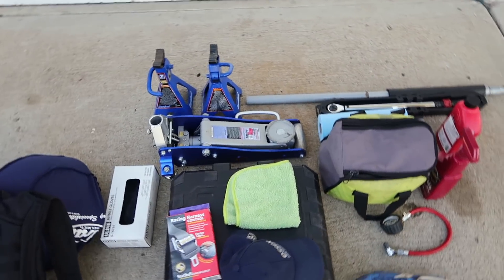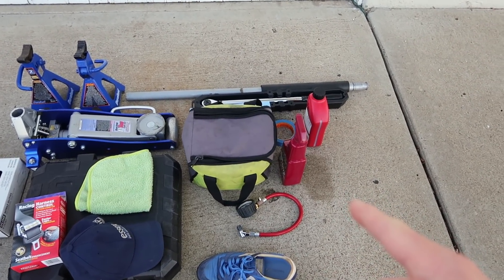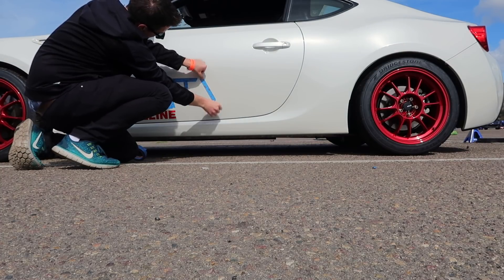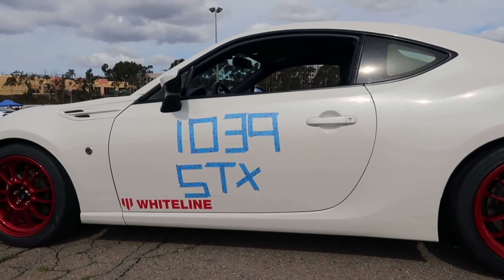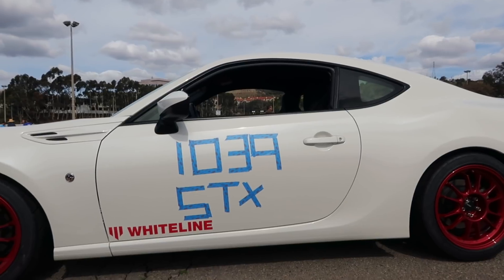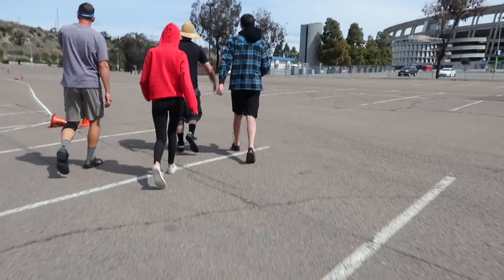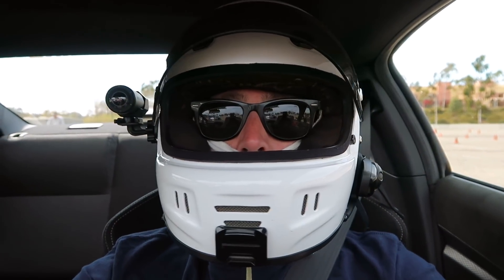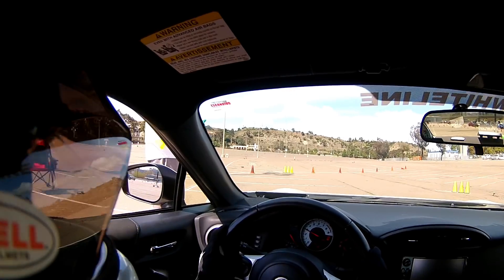Toyota 86 STX Project - First SCCA Autocross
Game time! This was my first SCCA champ event (STX class) in a long time. The autocross was held at my favorite location, SDCCU Stadium (formerly Qualcomm Stadium) on the large west lot. The course was big and flowing with some very high speed sections.

Current Garage:

2017 Toyota 86 "Shaggy" - STX Build
Thermal R&D 2.5" Catback Exhaust
OpenFlash Performance Header (OFH3 with integrated overpipe)
OpenFlash Performance v4.03 Stage 2+ Tune (E85/91)
Whiteline MaxG Coilovers 5kg (285lb) Front / 5kg (285lb) Rear
Verus Engineering Camber Plates
Essex Racing AP Racing Sprint BBK
Spiegler Stainless Steel Brake Lines
Porterfield R4-S/R4-1 Brake Pads
Skunk2 Aluminum Lugs Nuts

Street Wheels:
TRD 15 Spoke 17x7.5, 5x100, +43mm offset
215/45/17 Michelin Primacy HP tires

Track Wheels :
Konig Hypergram 17x9, 5x100, +40mm offset
245/40/17 Bridgestone Potenza RE-71r tires

Soon to be installed:
Whiteline Sway Bars (20mm Front Bar / 16mm Rear Bar)
Swift Springs (6kg Rear)

Parts  Removed:
TRD Lowering Springs
TRD Catback Exhaust
Perrin Cold Air Intake (2.75")

2018 Triumph Street Triple 765 RS "Velma"
Evotech Fender Eliminator

1992 Mazda Miata "Scooby" - The Track Rat

Engine:
BP4W Engine Swap w/ BP5A Intake Cam
NB 6-Speed Transmission
Custom Rotrex C30-74 Supercharger Kit
Injector Dynamics 1000cc Injectors
V-Mount Intercooler
DIY Autotune Megasquirt PNP2 ECU
AEM Gauges (Water Temperature & AFR)
CSF 42m Radiator
Go Fast Bits BPV

Suspension:
949 Racing XIDA Coilovers (800/500)
Prothane Bushing Kit
Racing Beat Tubular Front Sway Bar
V8 Roadsters 11.75" Front BBK
M-Tuned Big Caliper Kit (Sport Rotors)
Performance Friction (PFC) 01 Brake Pads
Wilwood 1" Master Cylinder
KenAuto Doskoui Rear Chassis Brace

Aero:
Singular Motorsports Hood Louvers - Max Attack Kit
Blackbird Fabworx Spoiler - Carbon Fiber

Wheels & Tires:
Advanti Storm S1 15x9 Wheels
BFg Rival-S 1.5 or Hankook RS-4 Tires (225/45/15)

2008 Nissan Titan "Fred" -  The Tow Rig
Bison Offroad Leveling Kit